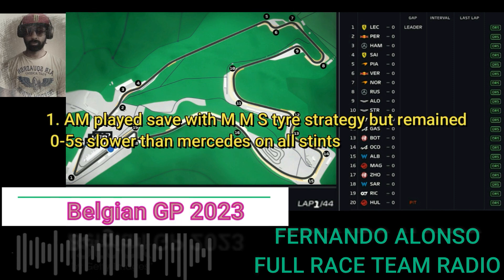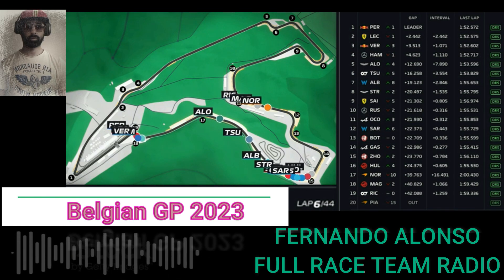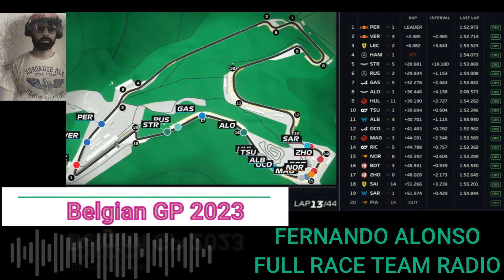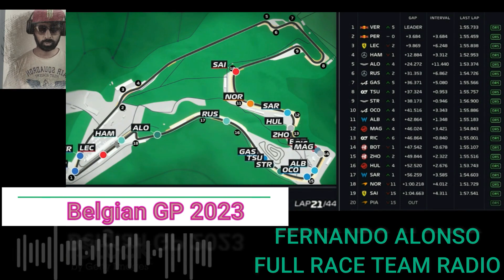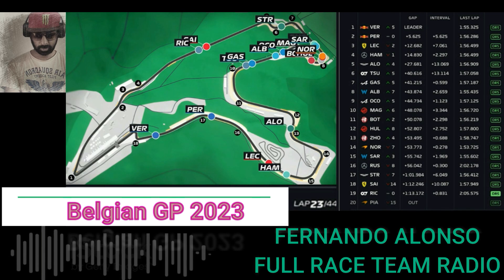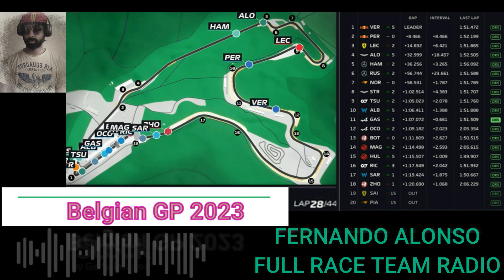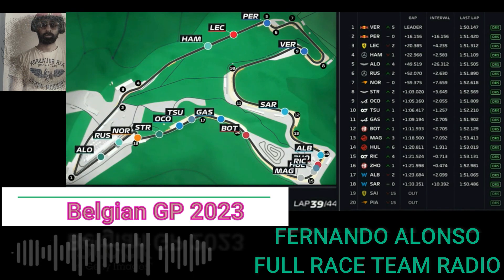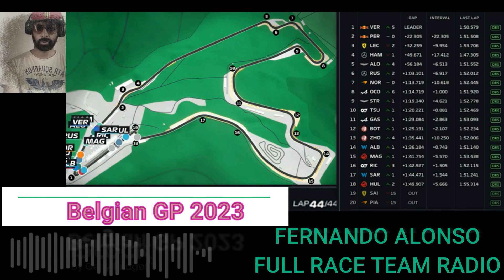Fernando Alonso Full Race Team Radio Belgian Grand Prix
Fernando Alonso Full Race Team Radio Belgian Grand Prix with Live Timings and driver tracker positions